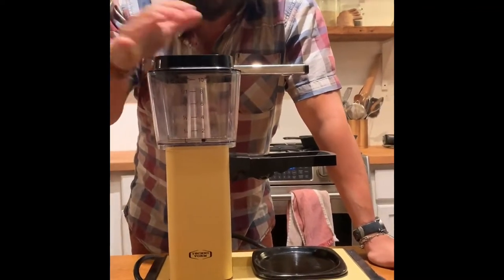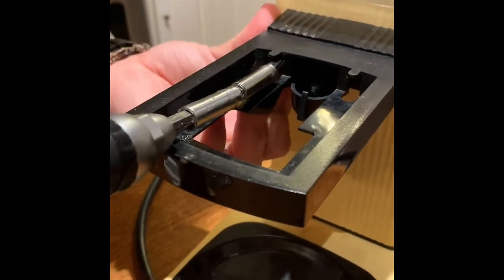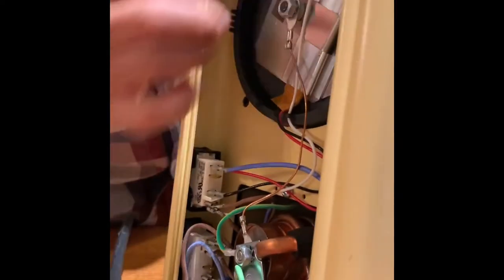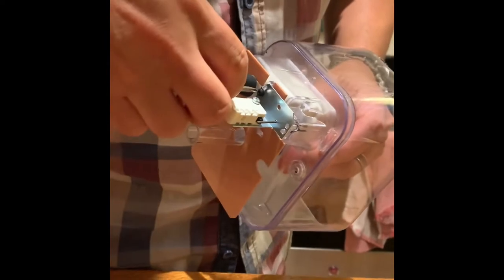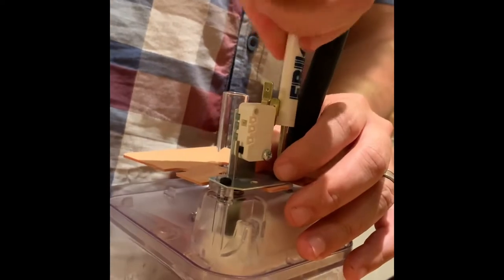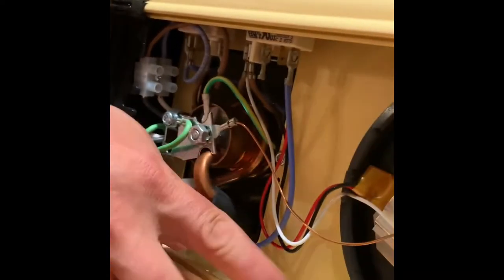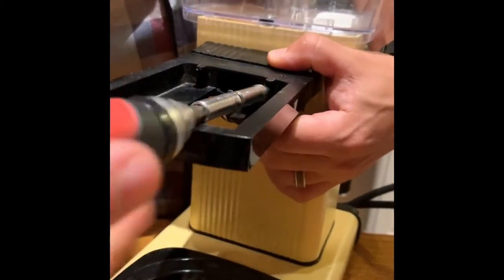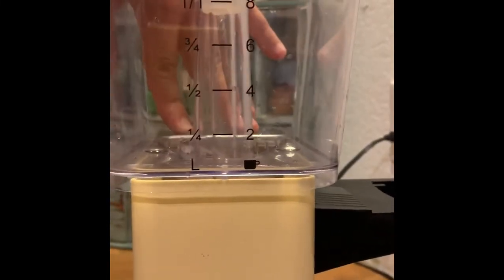Technivorm Moccamaster reservoir float repair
Watch and learn how to replace the reservoir float on a Technivorm Moccamaster.

fix repair